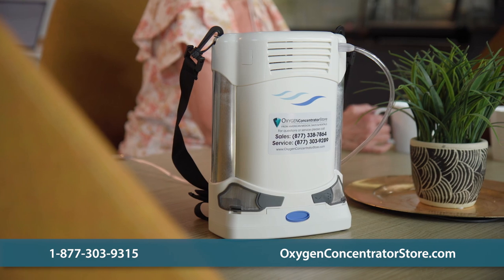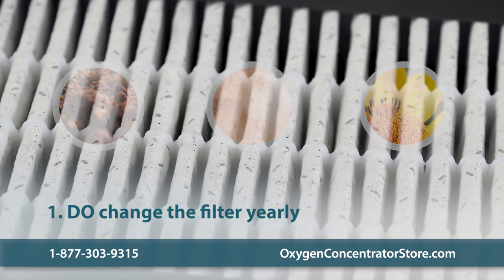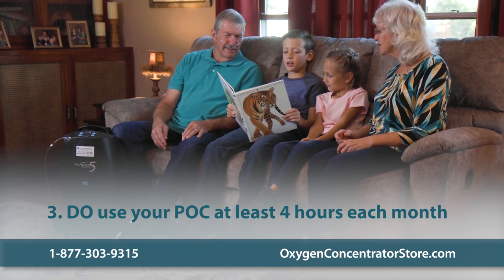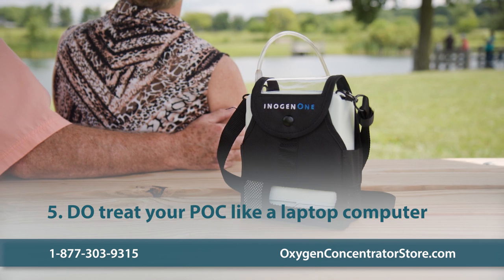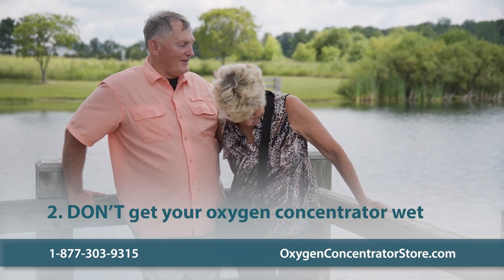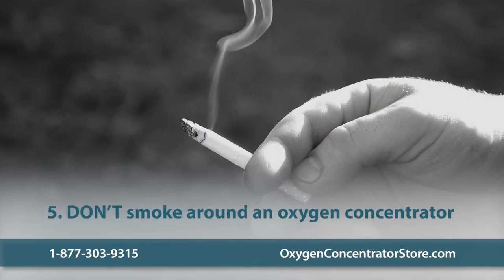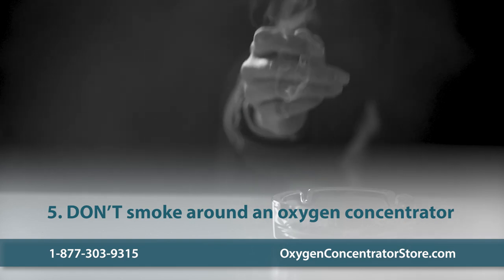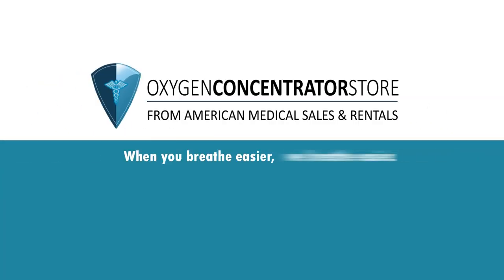The DOs and DON’Ts of Oxygen Concentrators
Once you’ve selected your portable or stationary oxygen concentrator, there are a few safety and maintenance tips you should be aware of. Let’s talk about some of the most important do’s and don’ts you’ll want to keep in mind.

0:18 Do change the filter yearly
0:38 Do change the cannula at least once every month
0:54 Do use your POC at least 4 hours each month
1:09 Do completely drain your batteries at least once a month
1:21 Do treat your portable oxygen concentrator the same way you would a laptop computer
1:31 Don't leave your portable oxygen concentrator in a hot car
1:52 Don't get your oxygen concentrator wet.
2:05 Don't run the concentrator without using it
2:14 Don't keep your oxygen concentrator in a small space
2:31 Don't  smoke around an oxygen concentrator